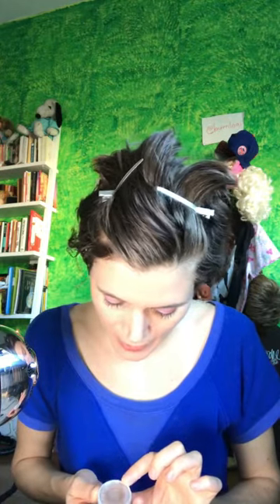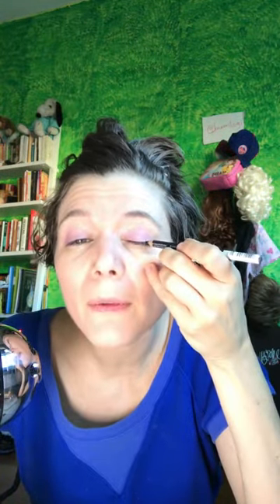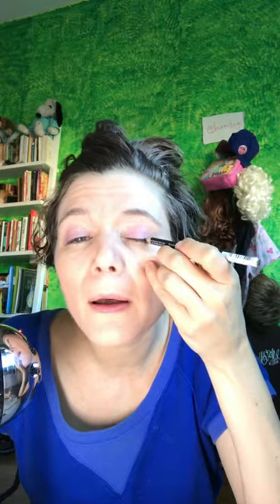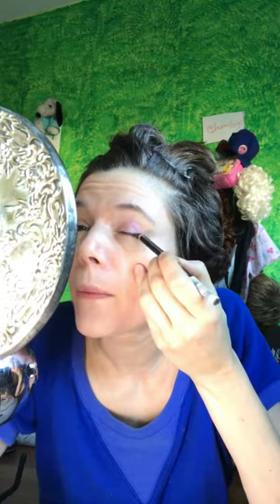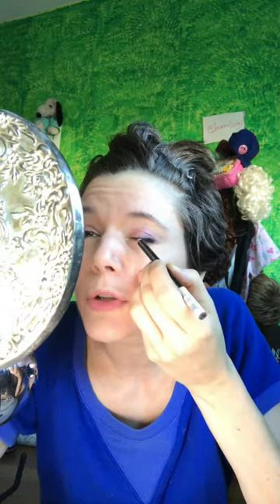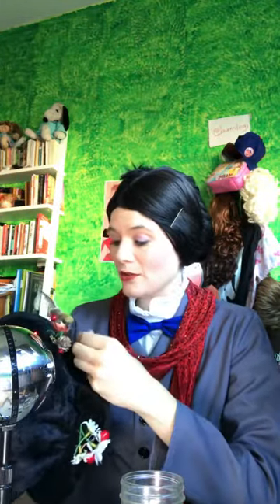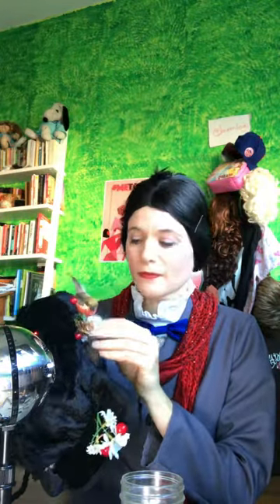Mary Poppins Makeup Tutorial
Original character created by Lauren LoGiudice.

For more on Lauren's work and to sign up for her free newsletter please